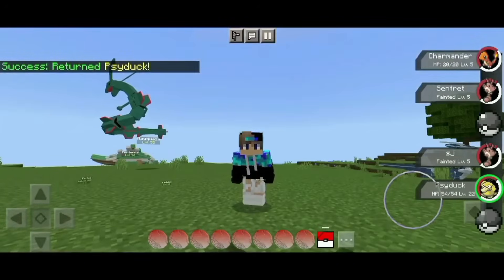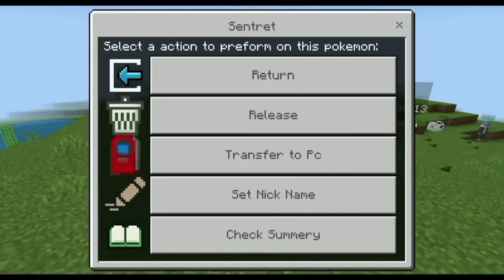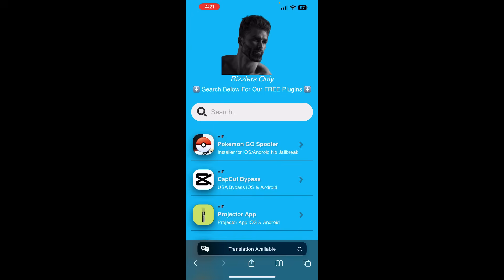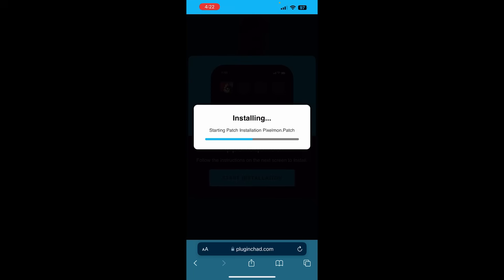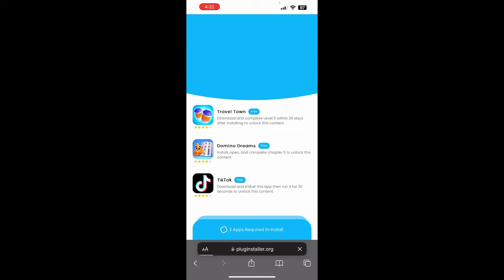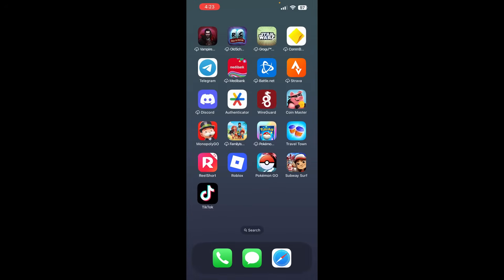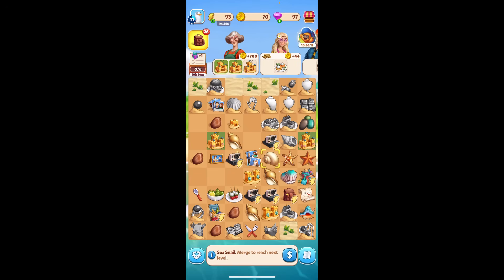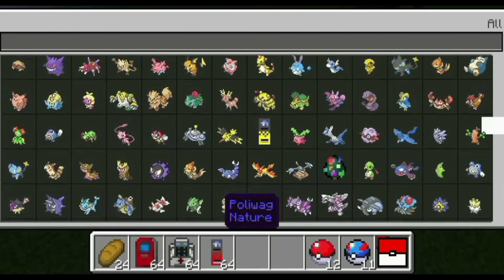Pixelmon Mod Tutorial iOS iPhone Android APK | Minecraft PE Pixelmon Tutorial✅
🚀 Pixelmon Mod Tutorial for iOS, iPhone & Android APK | Minecraft PE Pixelmon Tutorial ✅

Welcome to the ultimate guide on installing and playing the Pixelmon Mod on Minecraft PE for iOS (iPhone) and Android (APK)! 🎮✨ In this step-by-step tutorial, we’ll walk you through everything you need to know to bring your favorite Pokémon into the Minecraft world. From downloading the mod to setting it up, we’ve got you covered! 🐾

🔥 What You’ll Learn:

How to safely download the Pixelmon Mod APK for Android
Step-by-step guide to installing Pixelmon on iOS/iPhone
Tips for setting up the mod on Minecraft PE
Bonus gameplay tips to catch ‘em all in Pixelmon! 🎯

📱 Works on:

Android (APK installation)
Latest Minecraft PE versions